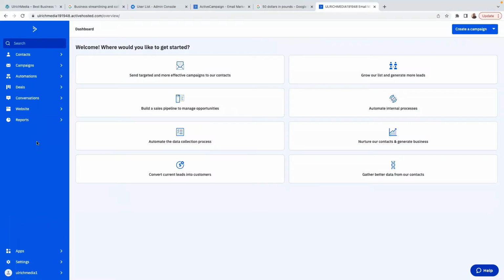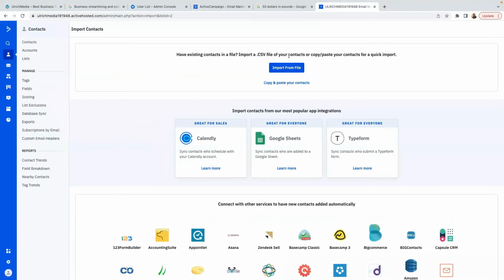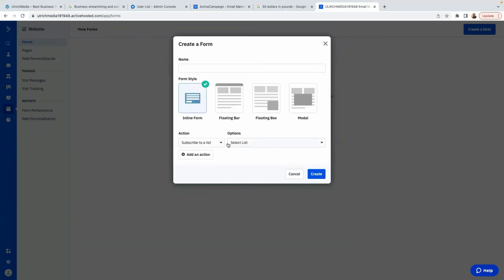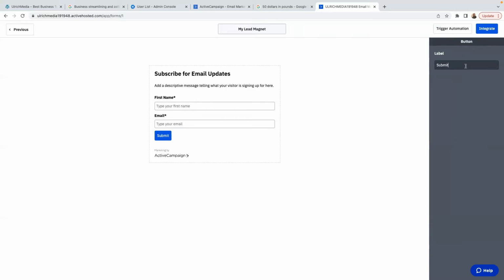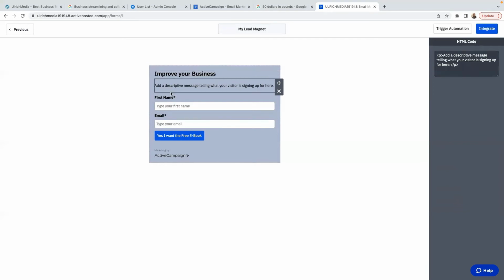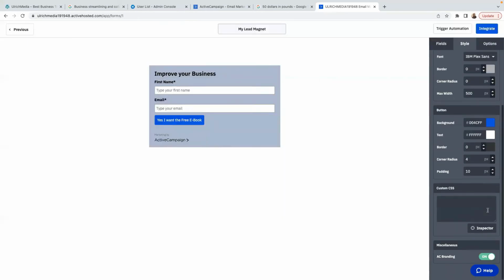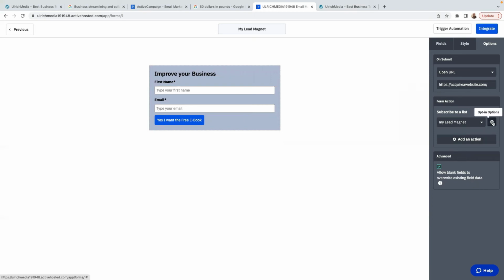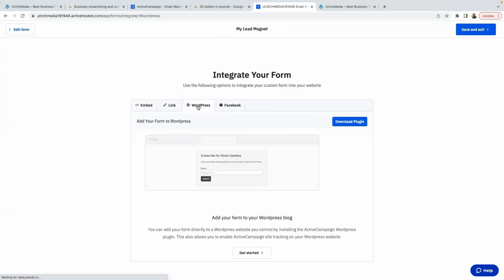How to Create a List and a Form On activeCampaign For Your website in 2022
My favorite tools  Email Marketing Tools

Thanks for your support and it would also be great if you could share this content with your mates.